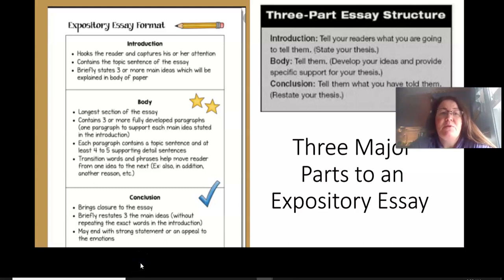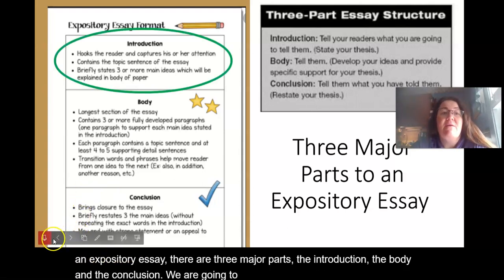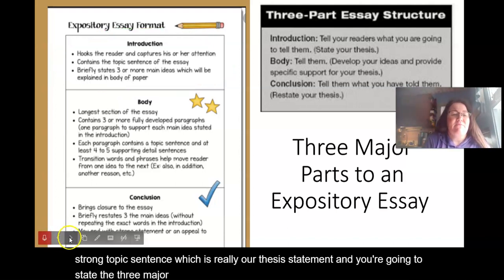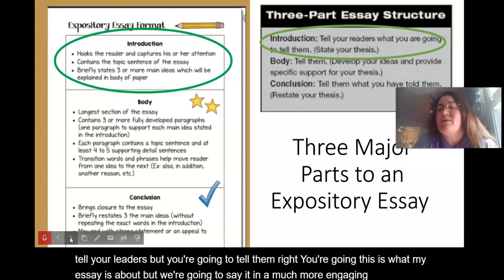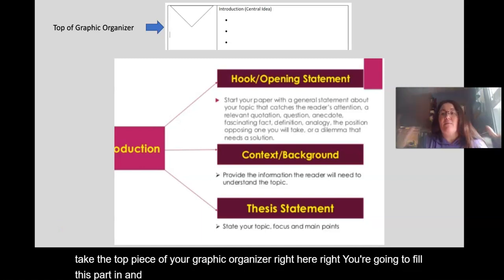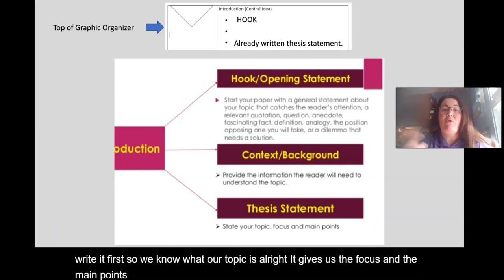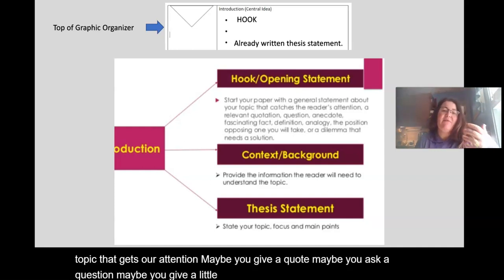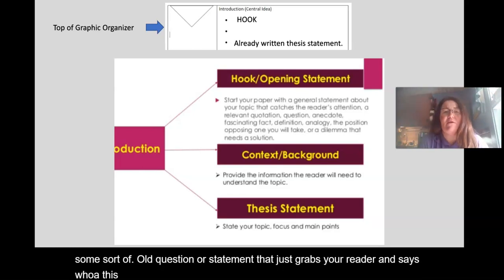Intro --Sorry Wrong Number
Explanation for the writing of the introductory paragraph of an expository essay on the play "Sorry, Wrong Number".